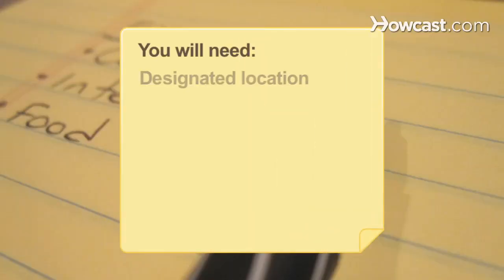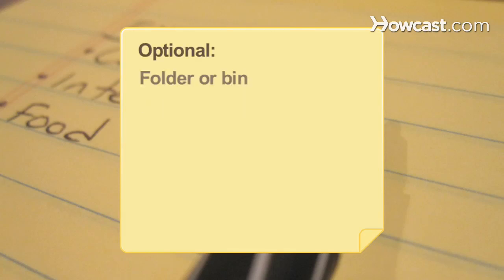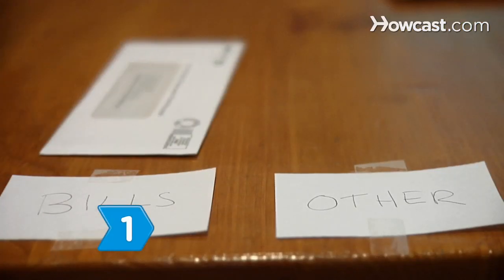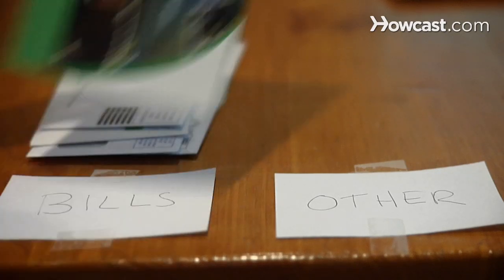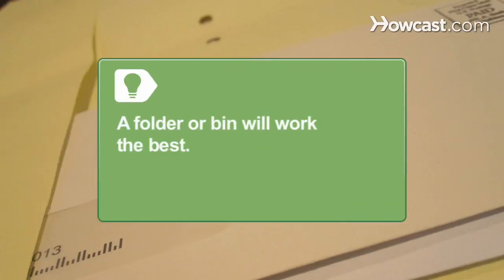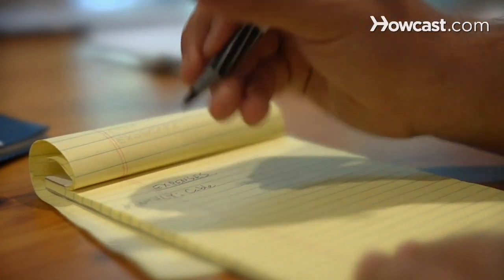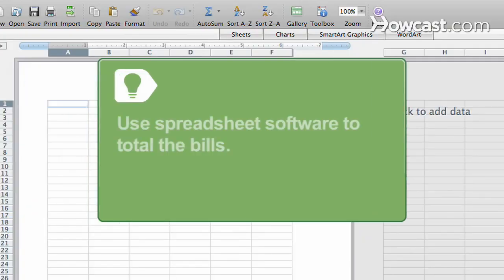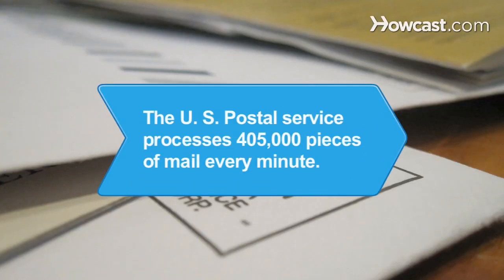How to Organize Bills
Establish this system to get all that paperwork in order and avoid expensive late fees resulting from mismanaged mail.

Step 1: Pick a spot
Pick a place at home to put bills that need to be paid. When you retrieve the mail, sort through it and immediately put the bills in their designated spot.

Tip
A folder or bin will work the best.

Step 2: Decide when you will pay bills
Decide how often you will pay the bills. Depending on when most of your bills are due, pay them biweekly or at the beginning or end of the month.

Step 3: List your monthly expenses
Make a list of the bills that you pay every month. Include bills that are automatically deducted from your account.

Tip
Use spreadsheet software to add your bill totals every month. List the bills to be paid in the first column and identify the months along the top row.

Step 4: Separate the list
Separate the list into groups of when they will be paid.

Step 5: Pay your bills
Retrieve your list and paper bills to be paid from the bin when it is time to pay the bills.

Step 6: Write the amount
Compare the bills from your bin with your list and write the amount you will pay on your list. Fill in payments that are automatically withdrawn and add any unexpected bills that have arrived.

Step 7: Repeat the system
Repeat this system every time you pay your bills. You will be able to keep track of how much you spend and will not miss a payment if the bill gets lost in the mail because it will be recorded on your list.

The U. S. Postal service processes 405,000 pieces of mail every minute. Most of them are probably bills.